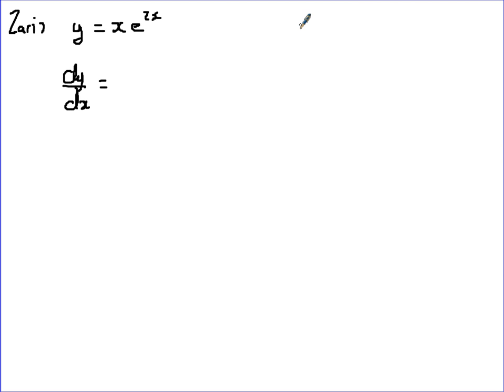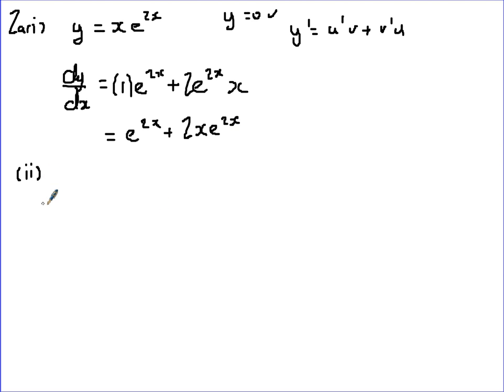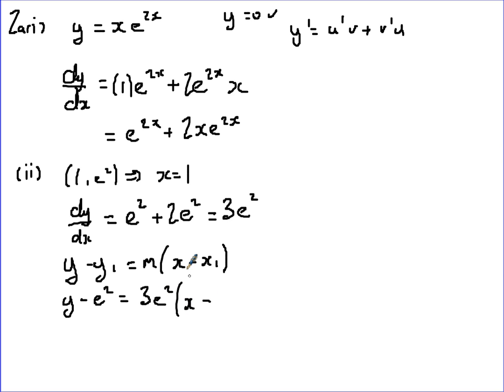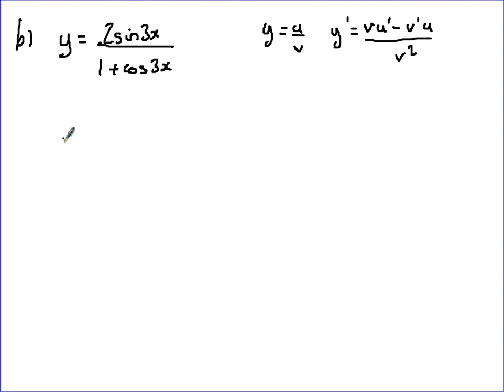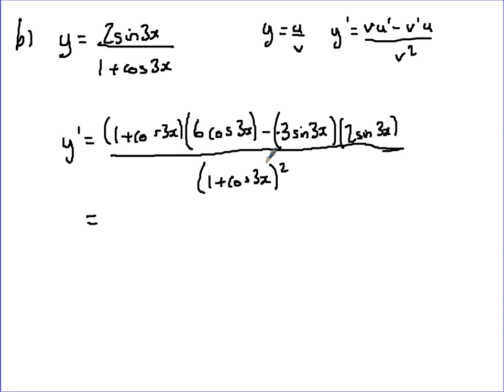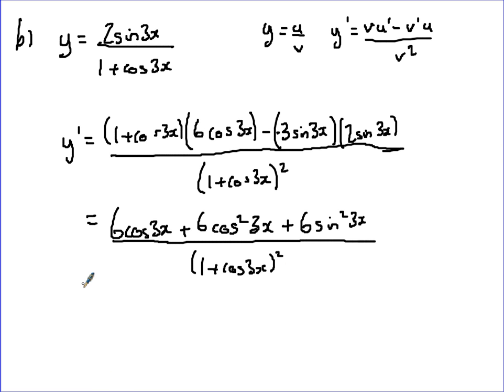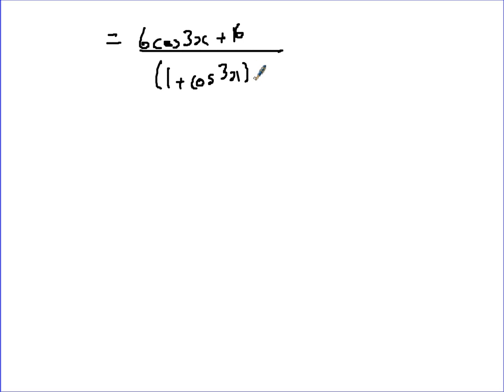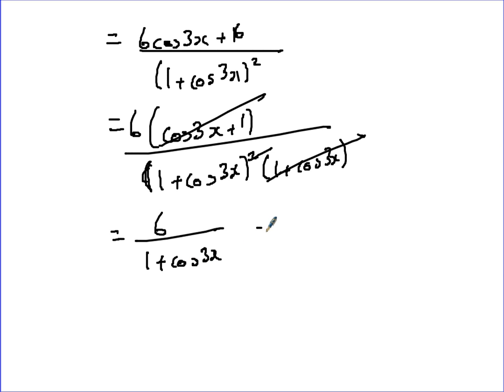AQA C3 June 11 Q2